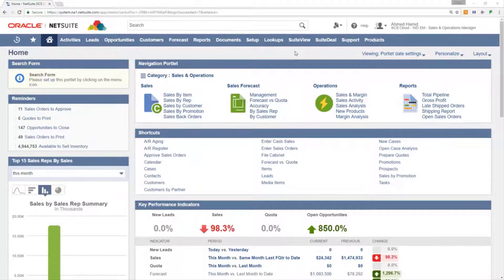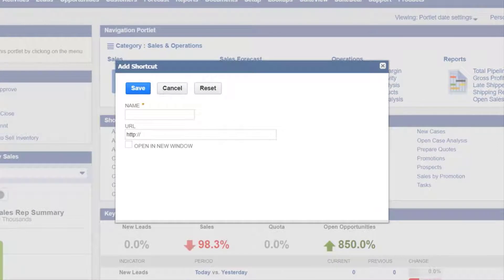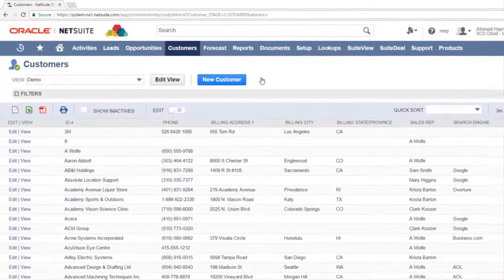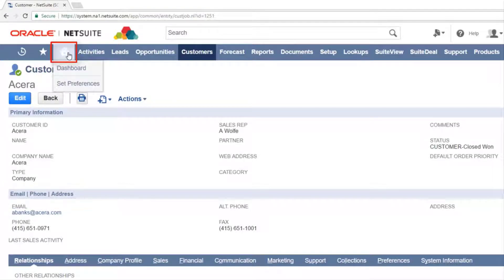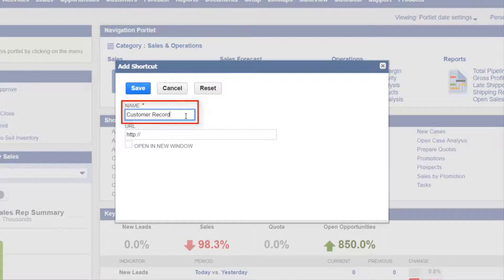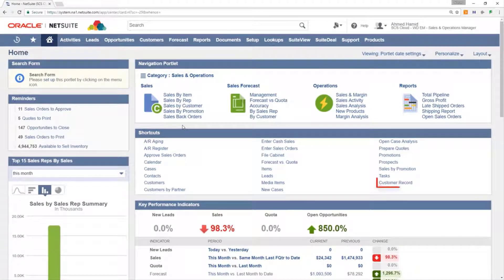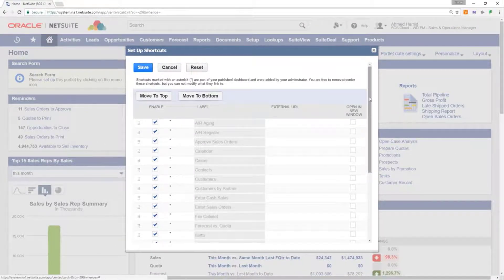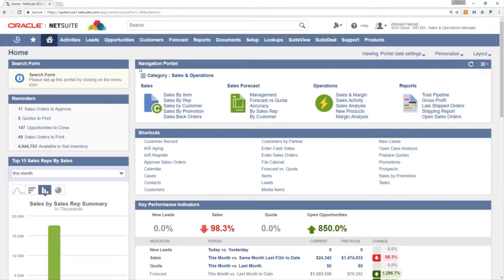NetSuite Tutorial - Shortcuts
Learn how to use shortcuts in Oracle NetSuite